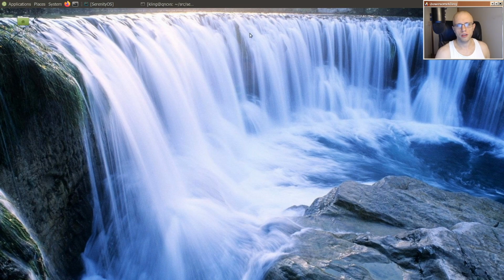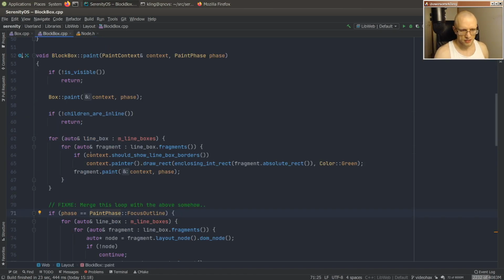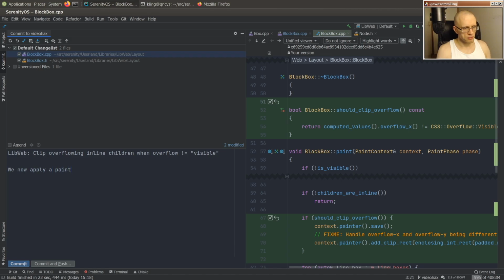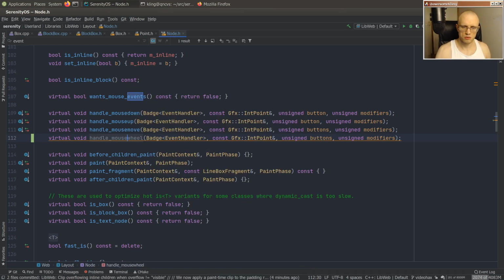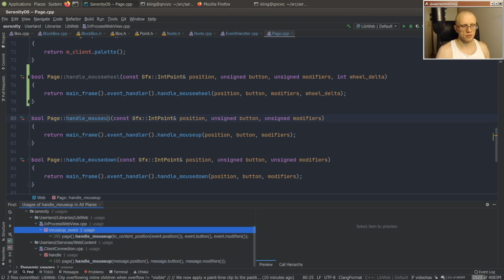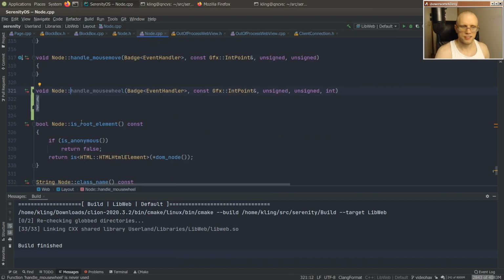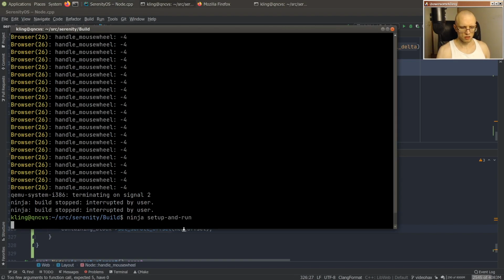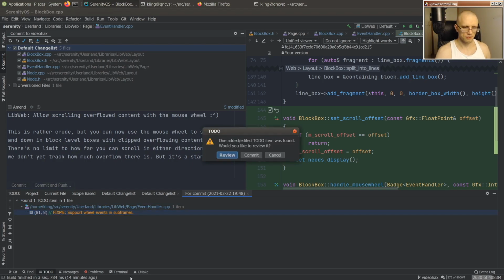Browser hacking: Let's do some work on CSS overflow!